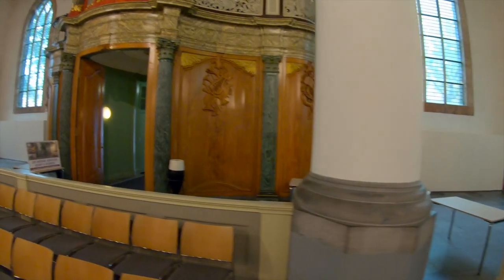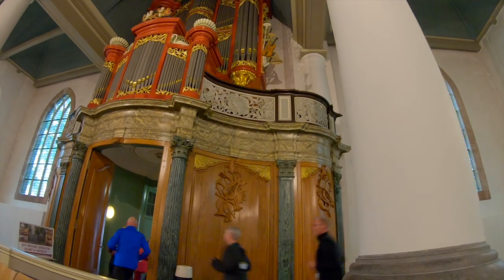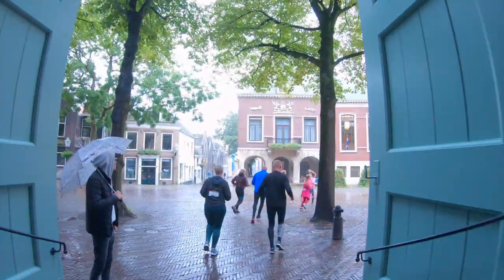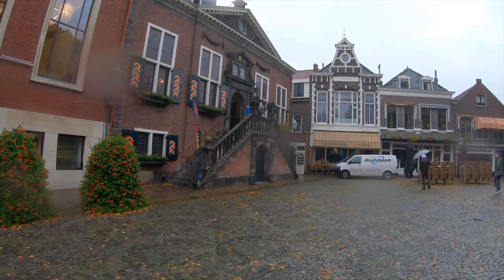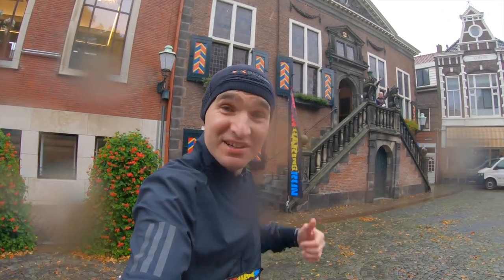Urban Haring Run 2019 Vlaardingen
The Urban Herring Run (Urban Haring Run) in Vlaardingen, the Netherlands was the first edition this year. I got to run through a lot of very cool locations and there was a lot of entertainment on the course. A great run, with a great atmosphere. It was a very rainy day, but that didn't stop the runners from having a great time. It does at some points mess with the lens of the camera a bit, but didn't hinder the race a bit.

Shoes I run in:
Adidas Solar Boost
Adidas Ultra Boost
Adidas Laceless Ultra Boost

My running gear:
Fitbit Charge 3

Other great running stuff:
Garmin Vivoactive 3
Body Buffer
RunDisney ‘Every Mile is Magic’ medal hanger
Apple Watch 3

Things I use to film:
GoPro Hero 7
Zoom H1n
Sony a6400
Feiyutech G5 gimbal